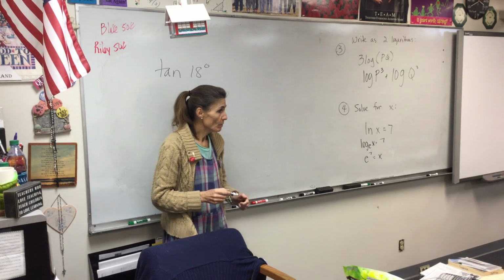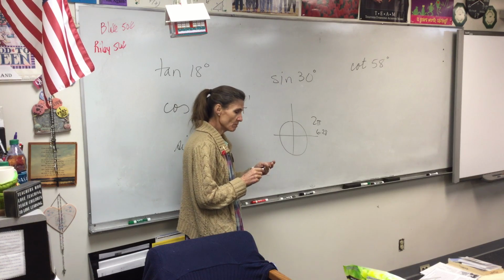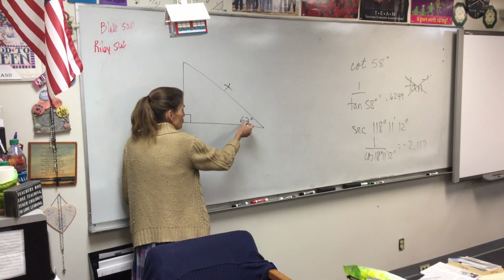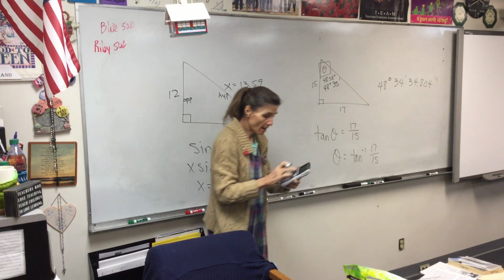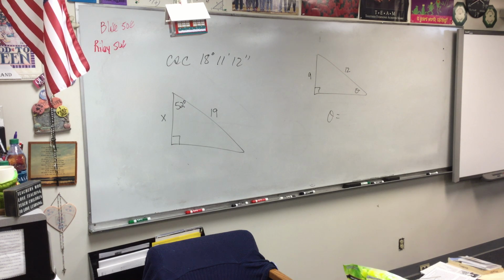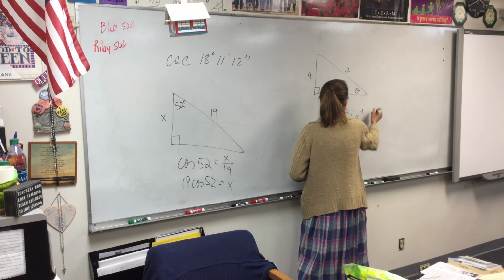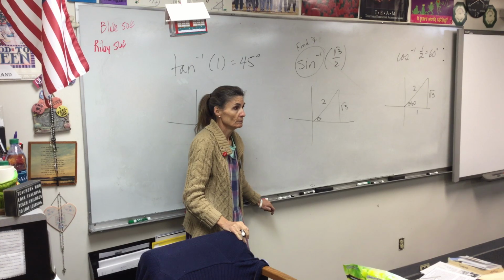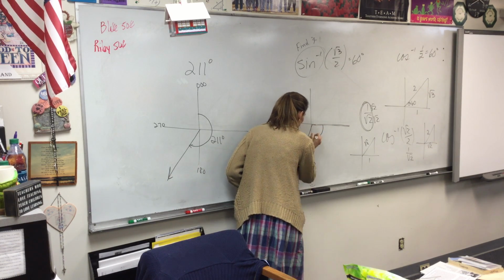Video 12-8-15 Precal A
Finding angles, solving triangles, using calculator